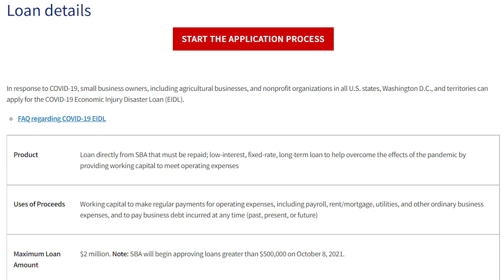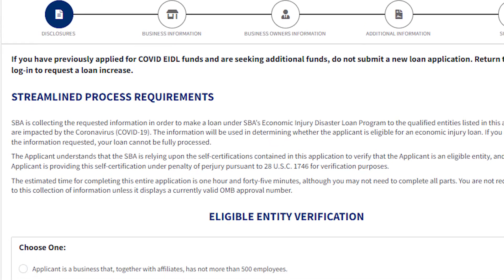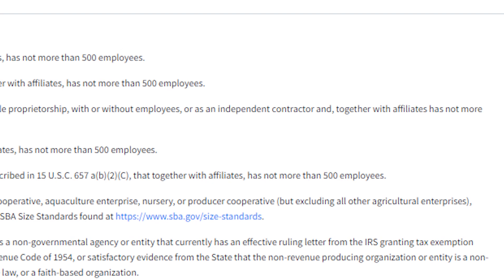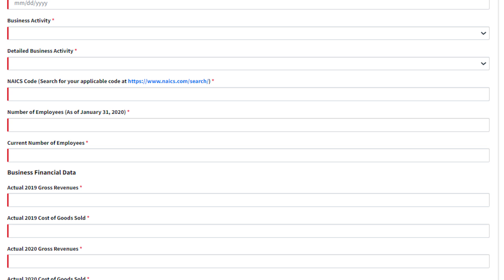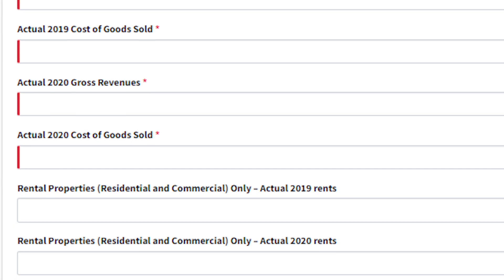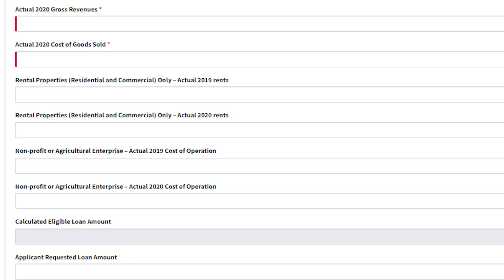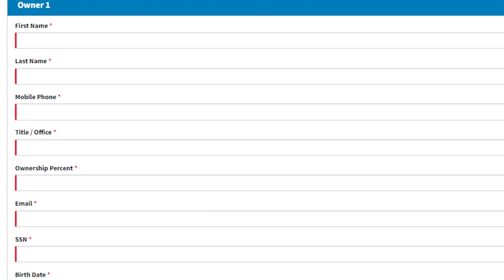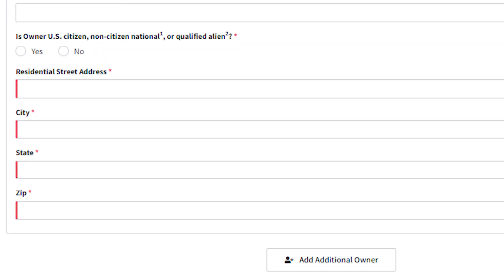How To Get $5,000 Unemployment Stimulus EIDL Grant Targeted Checks Benefits Loan PUA PEUC UPDATE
Outline
0:00 Intro - $5,000 Unemployment Stimulus EIDL Program
2:31 How to Apply for the $5,000 Stimulus EIDL Grants 1st Page
3:51 How Hard Is It to Get Approved?
4:45 2nd Page of Application
6:50 3rd / 4th Last Page of Application
7:23 How to Apply for the $15,000 Stimulus Targeted EIDL Grants
8:17 How Much Money Can You Receive?
9:29 How Long Is The $15,000 Stimulus Targeted EIDL Grants Application?
10:08 Conclusion and Deadlines Coming Next

In today's fourth stimulus check and fourth stimulus package and unemployment benefits state boost extension lwa pua peuc fpuc ssi fed-ed eb update, we'll be exploring the current status of the 4th stimulus check and 4th stimulus package, including its many programs from the unemployment benefits extension lwa program to other various stimulus bills and stimulus proposals, what to expect next week, the current status of stimulus negotiations, my personal thoughts, and the state of our country, with the coming end of the pua, peuc, eb, pandemic unemployment assistance, extended benefits, and several other gov support programs, in order to approve and pass the next coming 4th stimulus package, and government funding for various relief programs to help save our country!!

After approval of the $5,000 EIDL Grant Stimulus Checks, due dates are officially arriving soon. Today's update will explore the application process on how to apply and potentially get onto this stimulus check program, in a step by step application guide.

Stay safe, wherever you are, whether in the US, California to NYC, or internationally outside the country, and may we hopefully recover soon from this health pandemic we're all in right now together!!!

Great Links and Videos To Check Out!!

📖 One of Top Recommended Books on Growing your Finances
📚 Most Famous Book Specifically on Investing
📸 The Camera I use
🎙️ Make sure to grab a mic with it!
💸 Special Promotion Limited Time to Get $10 to $200 worth of free stocks, just for opening an account on WeBull, you can withdraw it anytime, so it’s basically like free money

👔 Complete Guide Explaining All Unemployment Programs Available and How to Potentially Extend it for 59 Weeks

Kevin’s Journal was created by mixing, combining, and fusing together my passion for entertainment, service work, and journaling, to share all the thoughts and quotes I’ve collected over the years!!

Welcome and thanks for coming by, write here in Kevin’s Journal!!